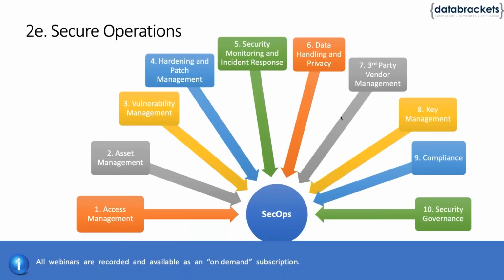What is Secops?